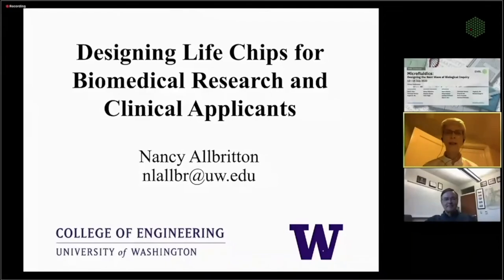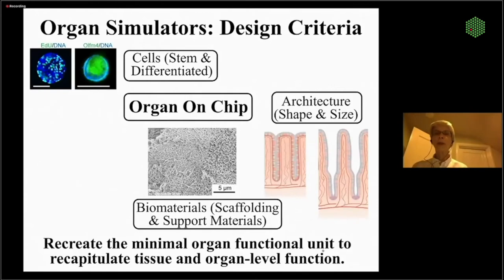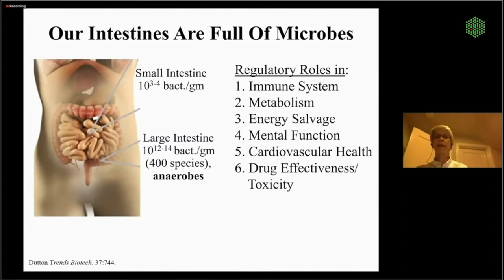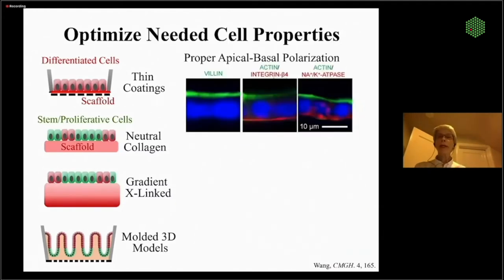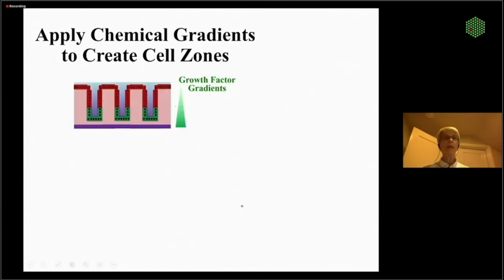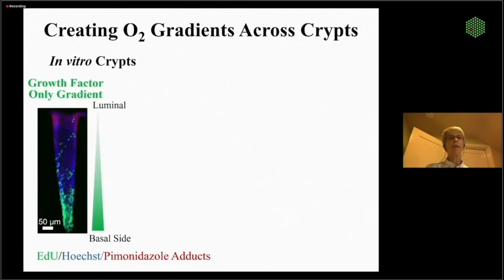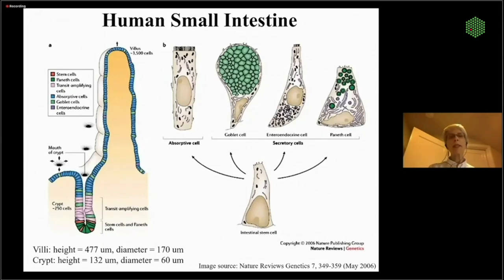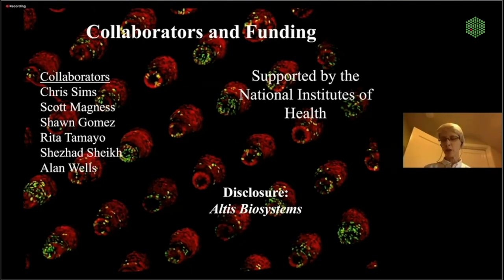Keynote lecture: Designing Life Chips for Biomedical Research and Clinical Applications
Presenter: Nancy Allbritton, UNC, USA

From the EMBL Conference Microfluidics: Designing the Next Wave of Biological Inquiry
Virtual
12 - 14 July 2020